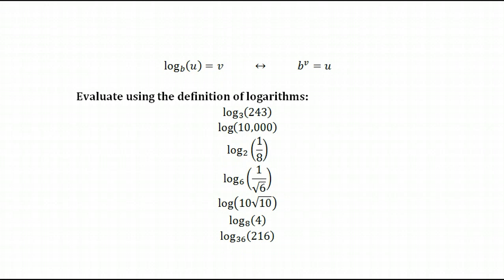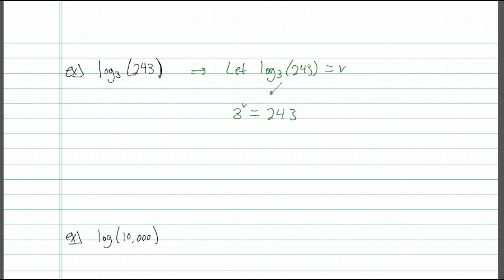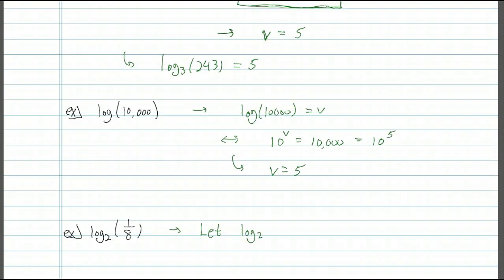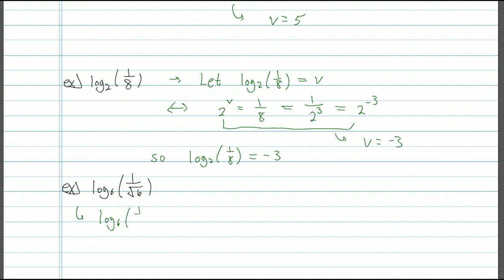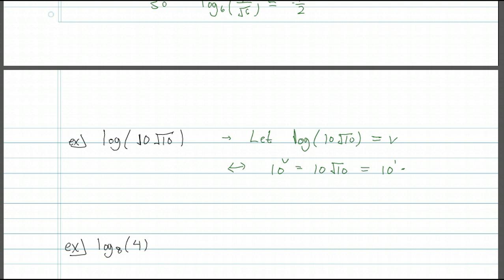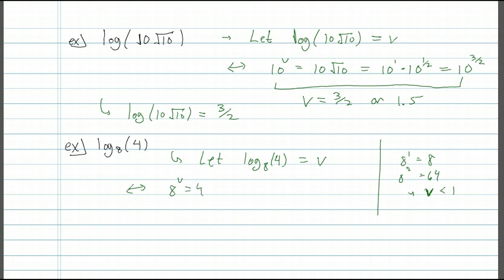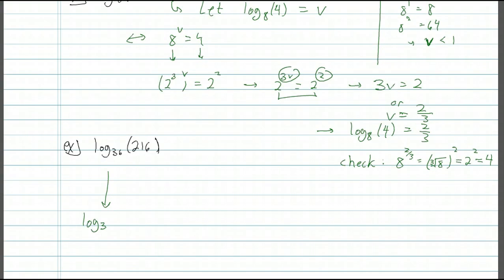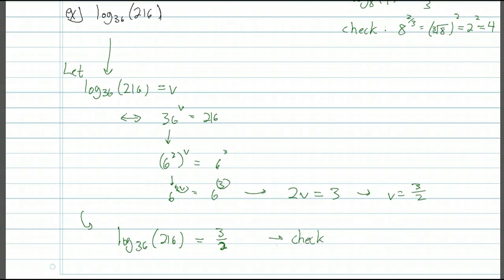MT125 Evaluating using the definition of logarithms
I compute a number of logarithms by coverting from logarithmic to exponential form, that is, using the definition of logarithms.
Note: There is a small mistake in the second example. The answer is 4 not 5.